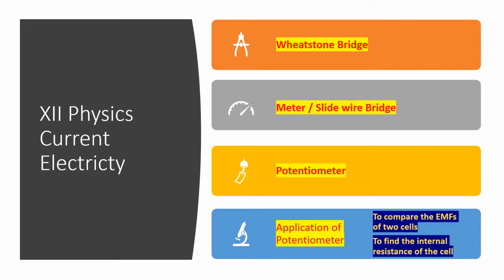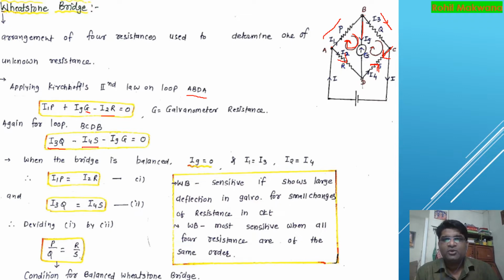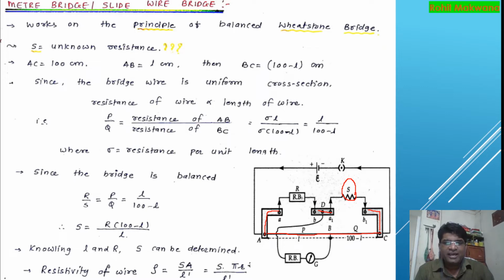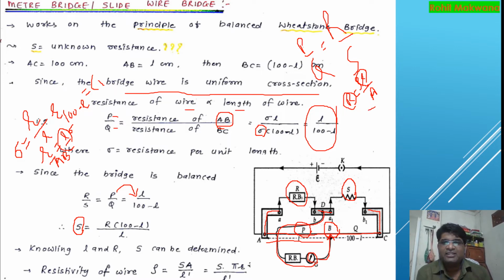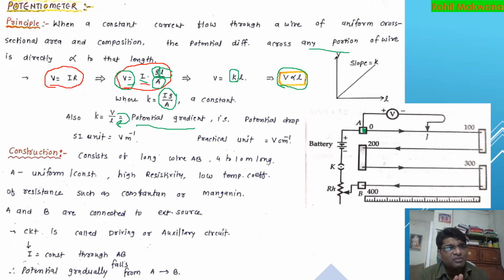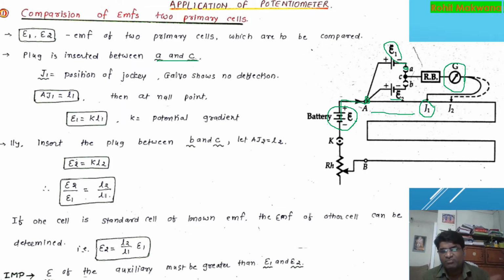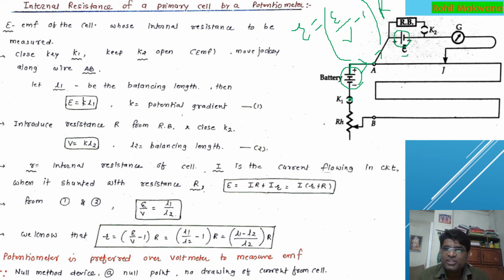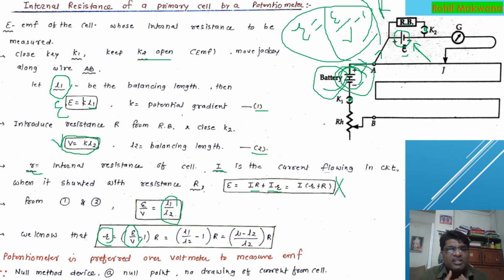XII || Physics Chapter : 3 || Wheatstone Bridge || Meter Bridge || Potentiometer & its Applications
XII | Physics || Chapter 3 || CBSE/GSEB || Current Electricity || Wheatstone Bridge,|| Meter Bridge,) slide wire bridge || Potentiometer and its principle || use of Potentiometer to compare the emf of two cells || To find the internal resistance of cell with  the help of Potentiometer